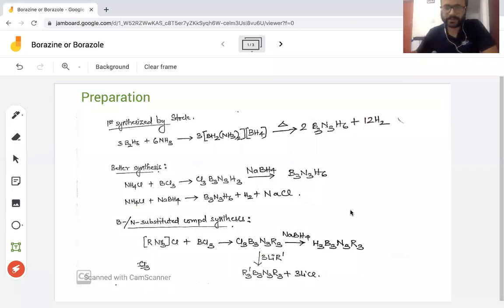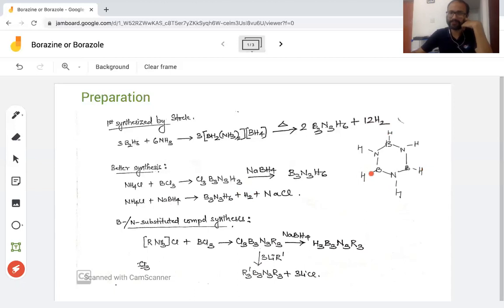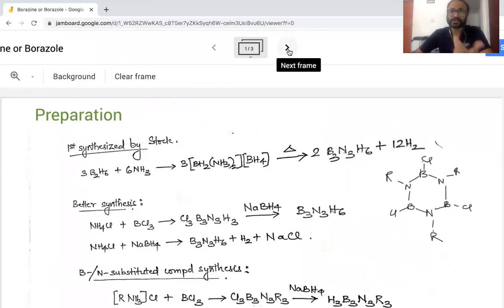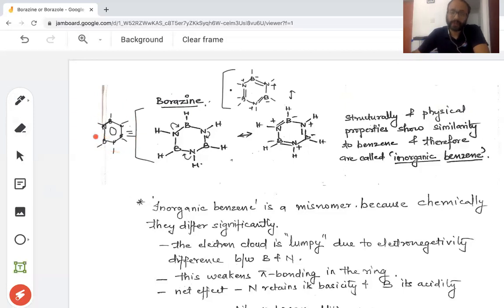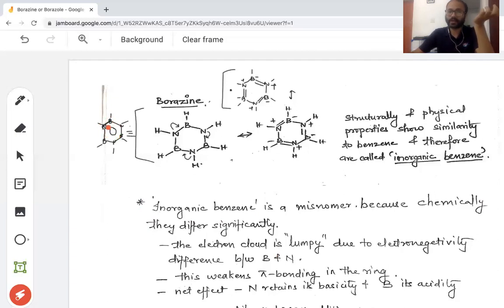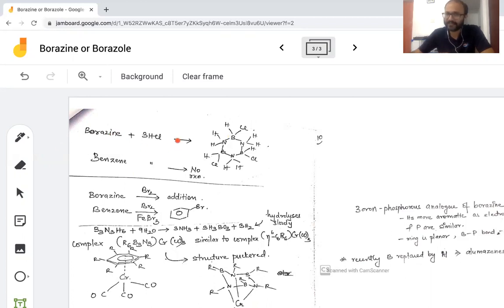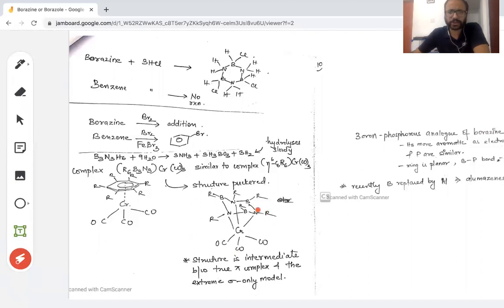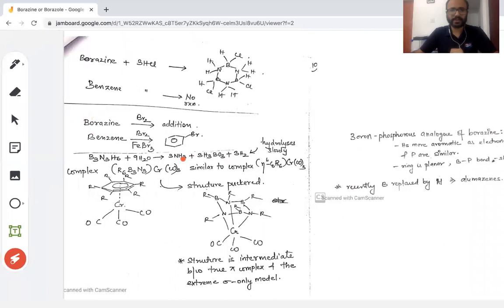Grp 13_Borazine or Borazole: Preparation, Structure and Properties.